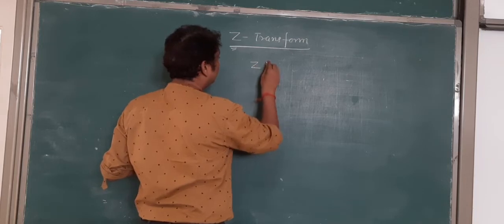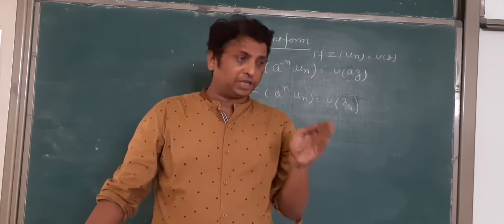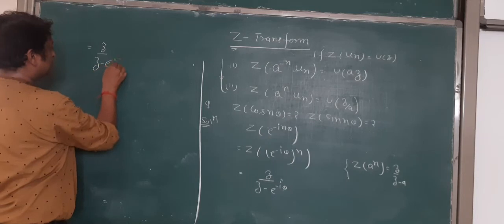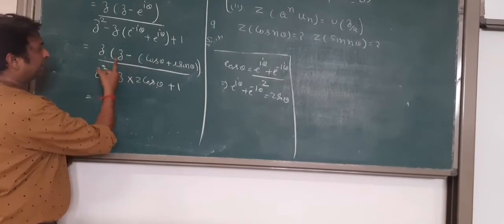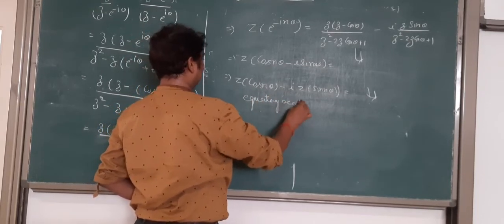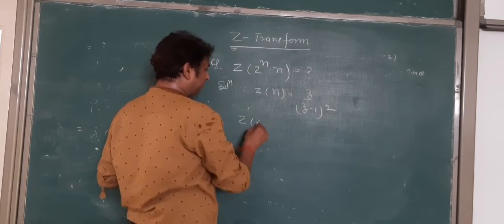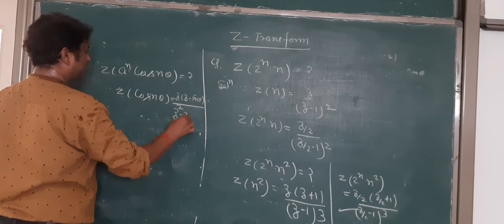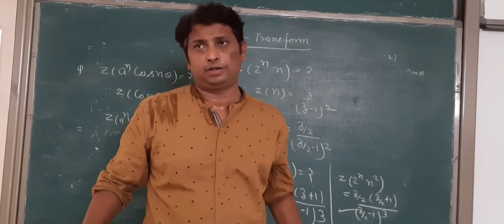Z-transform and it's properties Part 1